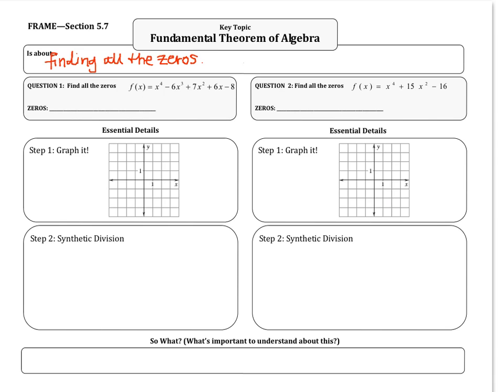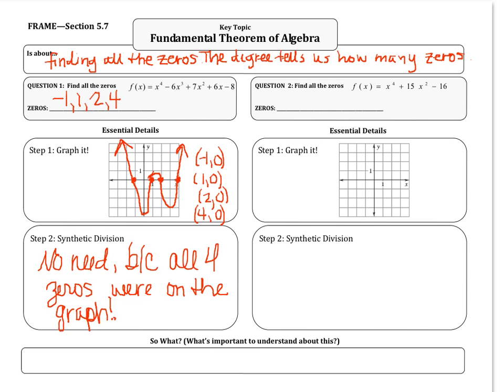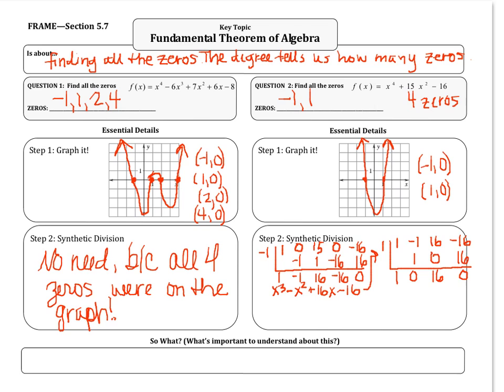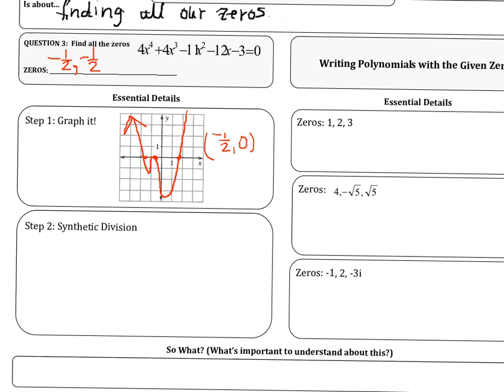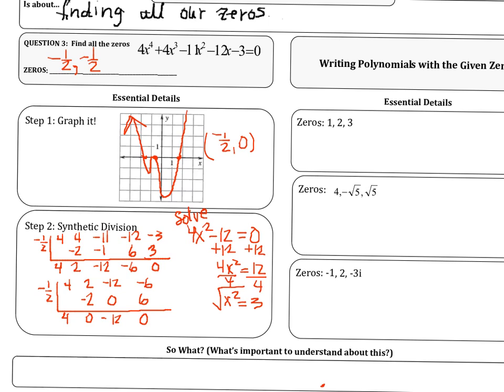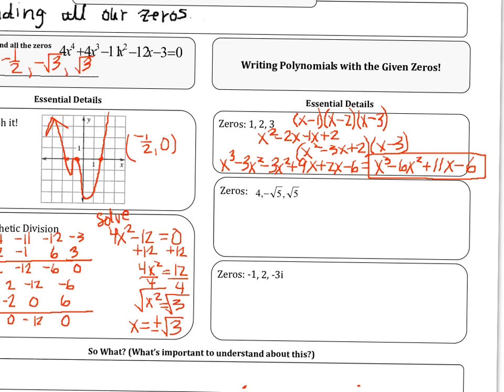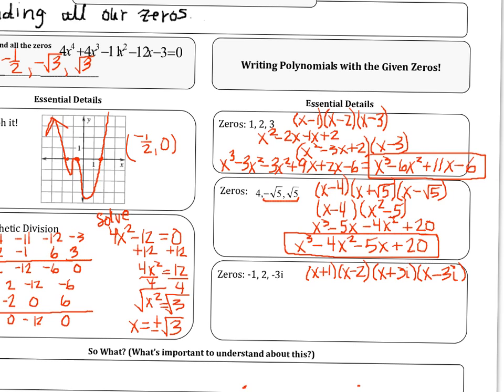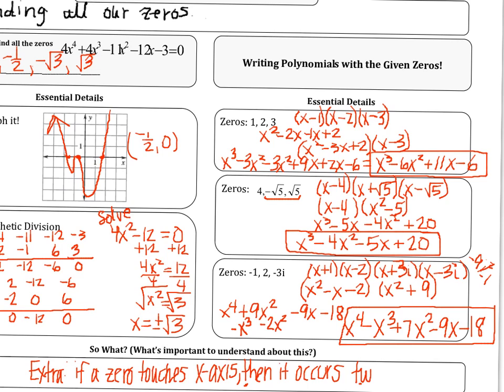5 7 Apply the Fundamental Theorem of Algebra